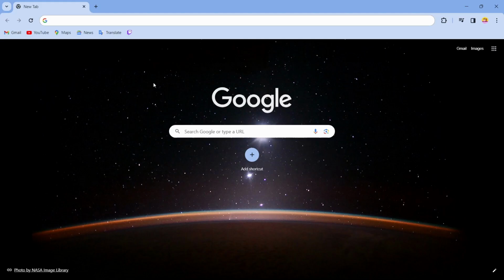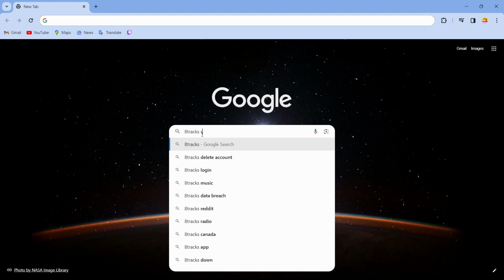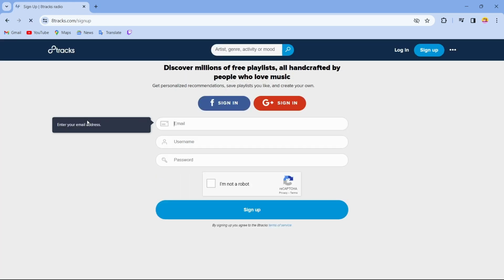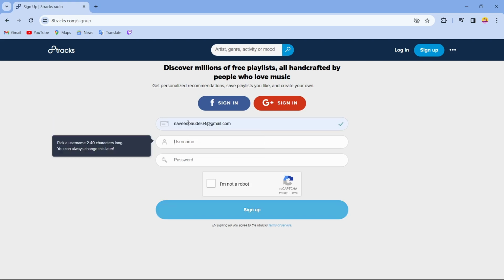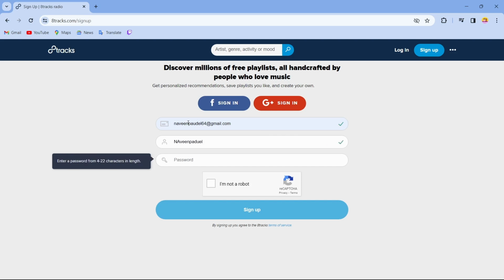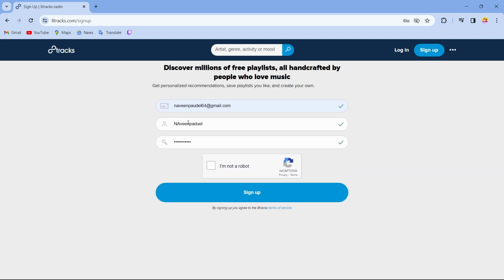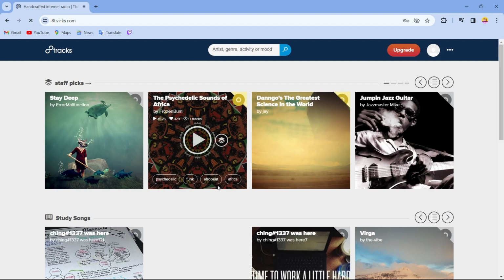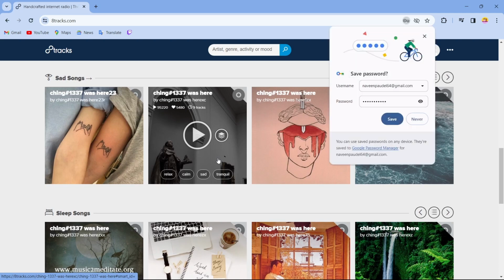How to Create a 8tracks Account?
Learn, How to Create a 8tracks Account
this video guides you through an easy step-by-step process to Create a 8tracks Account